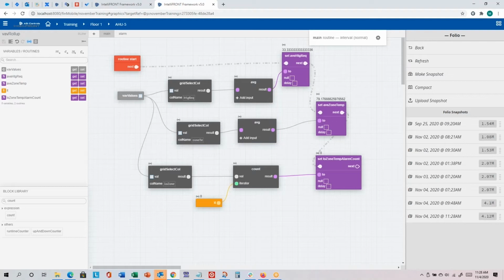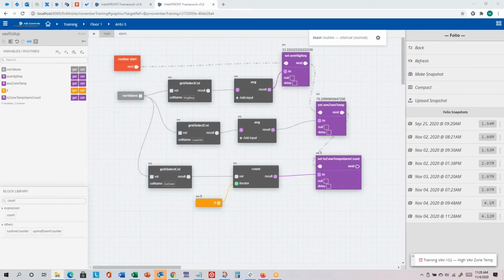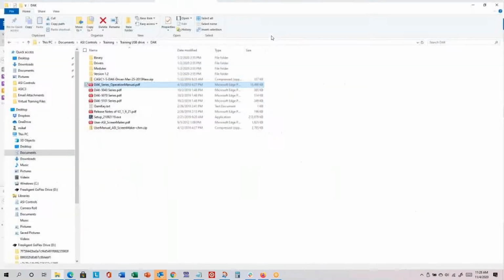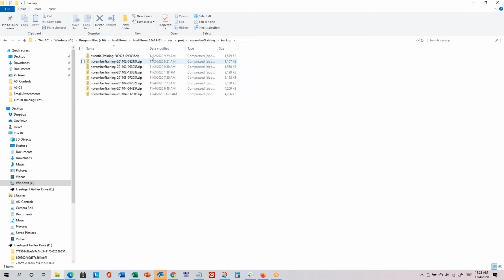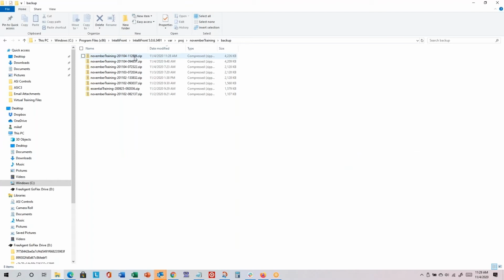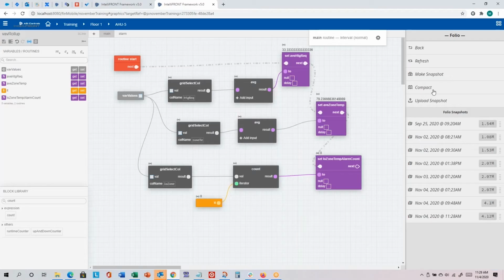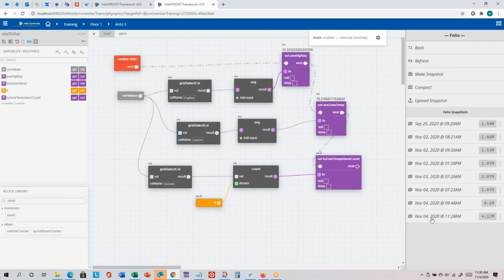Essential Training- Working with Snapshots in IntelliFront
Topics Covered:
- Working with Snapshots in IntelliFront